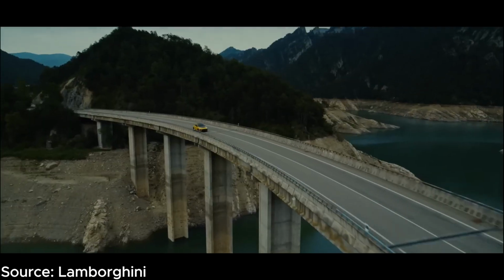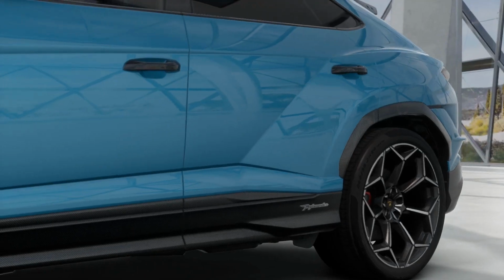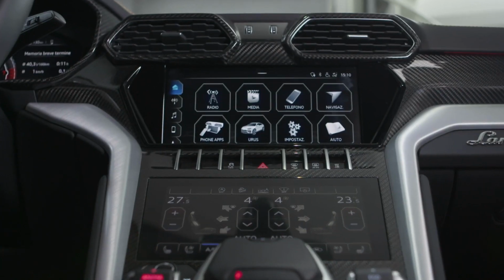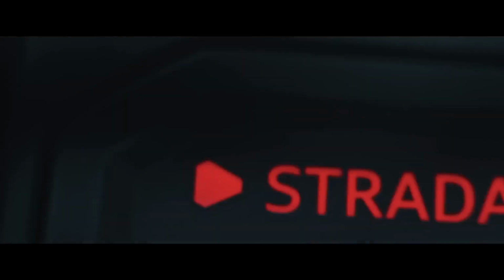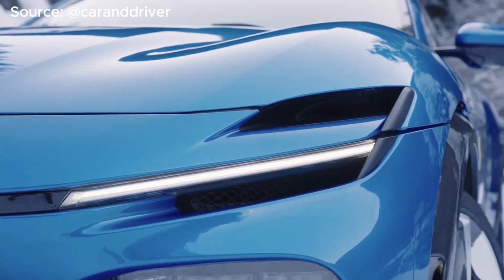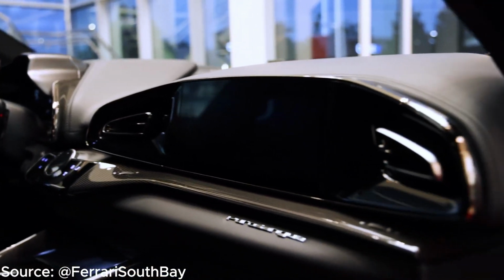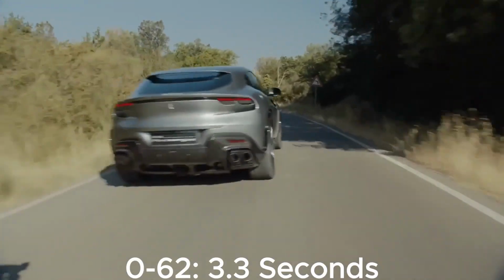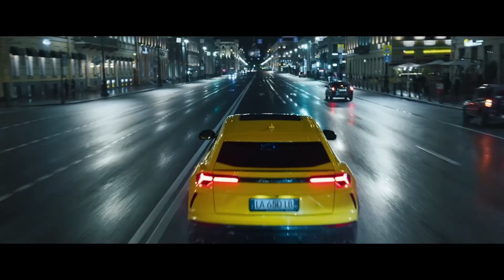Ferrari Purosangue vs Lamborghini Urus: High-Speed Luxury Face-Off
In this video we compare the Lamborghini Urus to the to the Ferrari Purosangue. These two vehicles are changing the performance vehicle landscape! Which of these amazing vehicles would you choose?

Sources